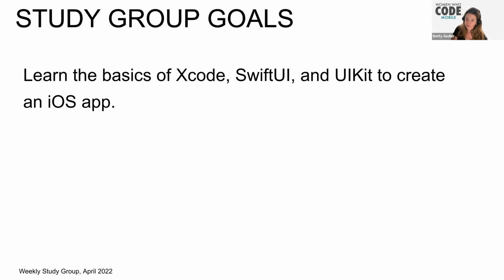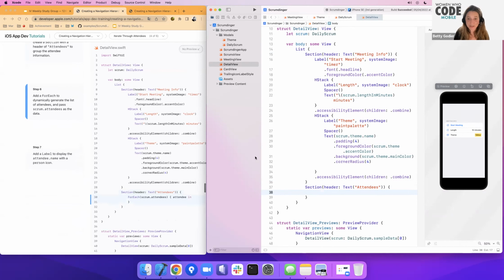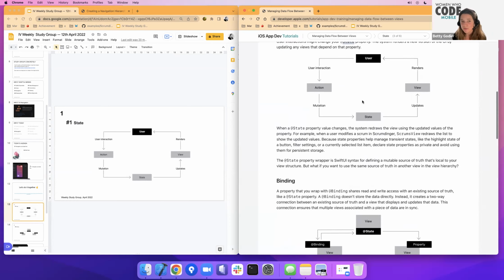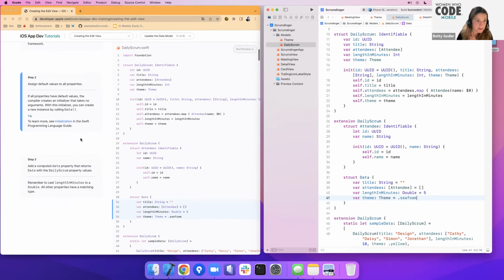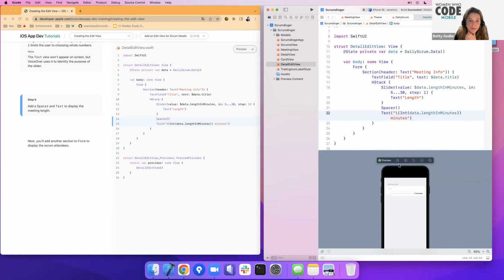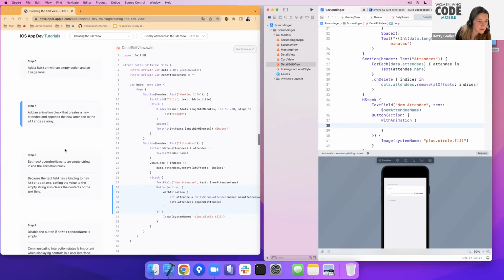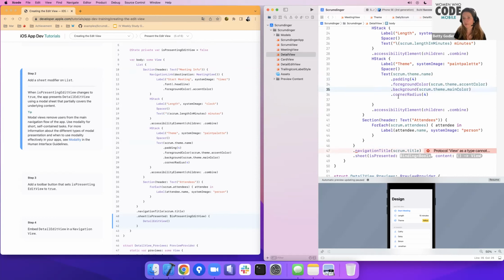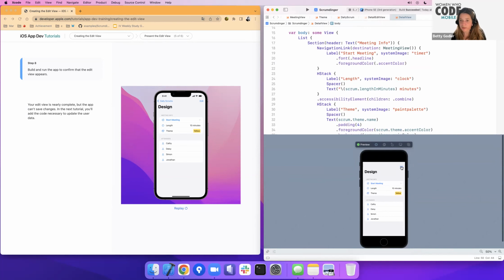SwiftUI Study Group - Session 4: Passing Data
Speaker: Betty Godier
Topic: SwiftUI Study Group - Session 4: Passing Data

A Series to learn the basics of Xcode and SwiftUI to create native apps for iOS

Betty will walk us through iOS app development by building an app with SwiftUI, a declarative framework that developers use to compose the layout and behavior of multiplatform apps.

Over the weeks, you’ll build Scrumdinger, an app that manages daily meetings proposed by Apple

Each week, we will approach one chapter of the Apple tutorials, feel free to do it by yourself or join Betty on Tuesday to build it together and ask your questions!

Week 1: SwiftUI Essentials (March 22)
Week 2: Views (March 29)
Week 3: Navigation and Modal Presentation (April 5)
Week 4: Passing Data (April 12)
Week 5: State Management (April 19)
Week 6: Persistence and Concurrency (April 26)
Week 7: Drawing (May 3)
Week 8: Recording Audio (May 10)